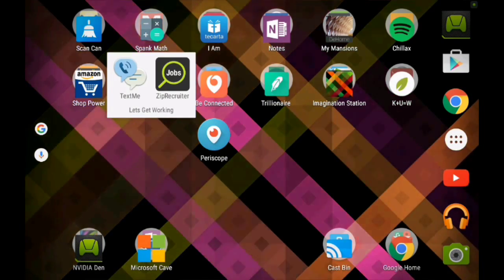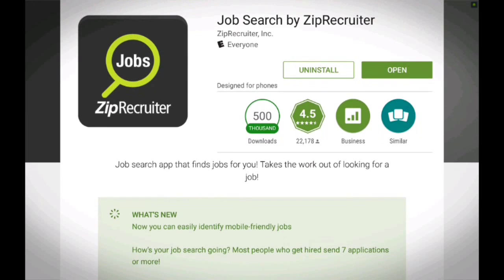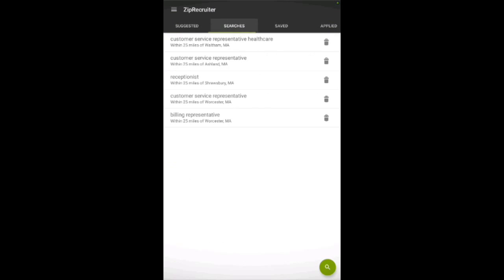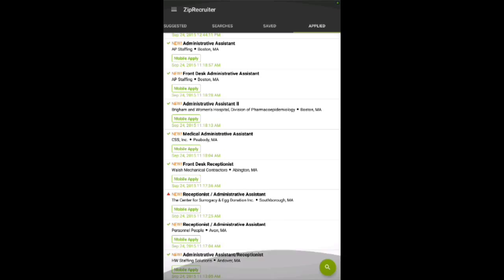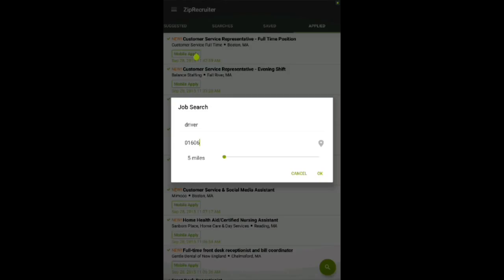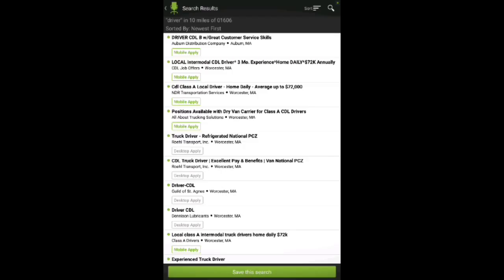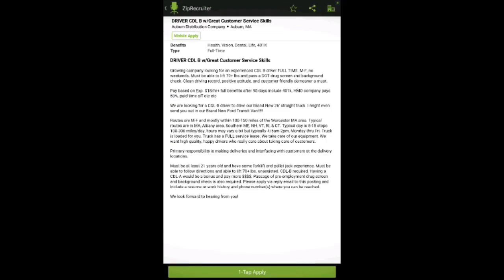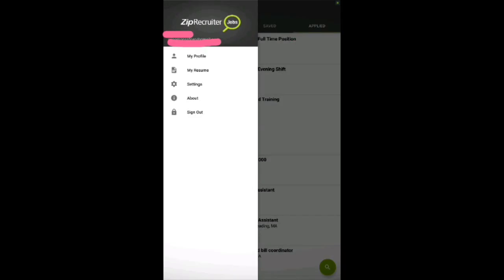Ziprecruiter app review/demo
ziprecruiter, how to, demonstration, help videos, tutorial, review comment it, rate it, subscribe it, Jesus it, Love it, i am wisdom , i love to give people, good knowledge,  good understanding, excellent way